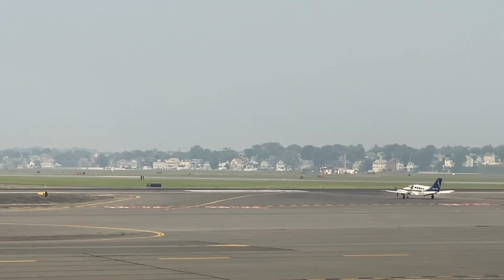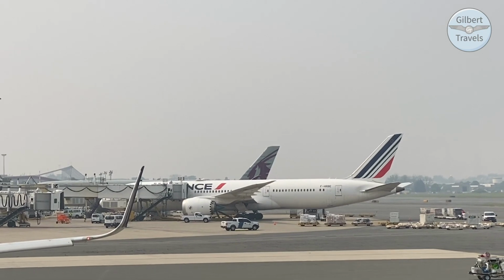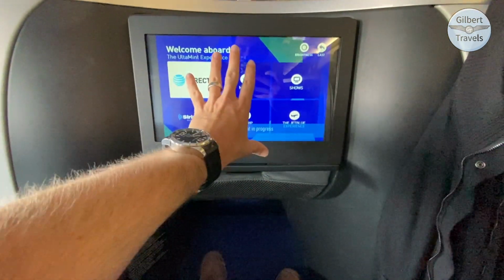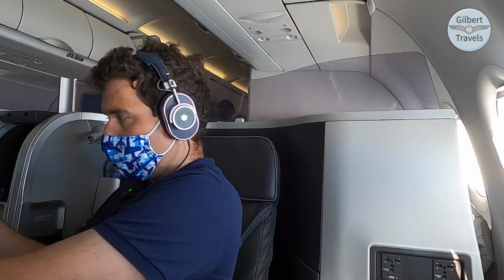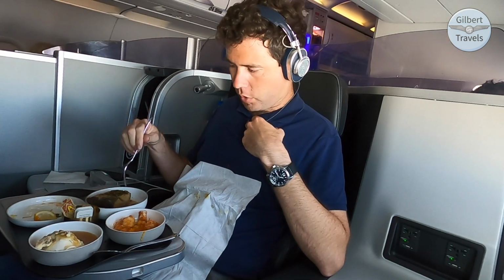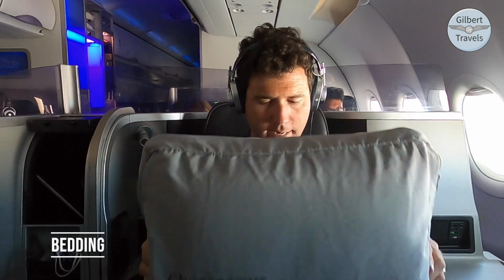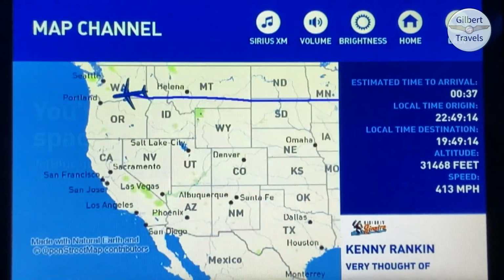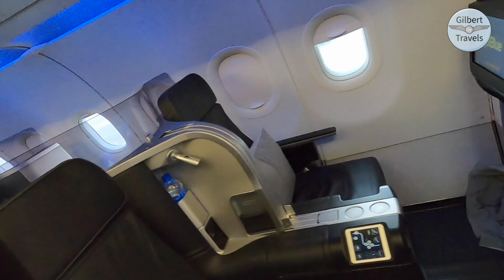A Suite Time in Mint with Jetblue, How is America's Best Business Class in 2021? Boston to Seattle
For two reviews Jetblue’s Mint Suite has evaded me but this year I got it and check out their all new service on board launched late last year. JetBlue’s Mint was rated my best Business Class product, edged out by American Flagship First, in the 2020 Transcon Challenge, so let’s see how they do today in their Suite and with their first major changes to the product since it was introduced in 2014. We also visit Boston Logan’s Air France Lounge in the International Terminal E, a Priority Pass accessible lounge.

I hope you really enjoy our videos and please keep on commenting. I can’t wait to bring much more exciting new content to you in the years to come.

Also Watch:
Jetblue A220 Review:

Today’s Flight: B6 197
Departs: 4:06 PM
Seats: 4A
Route:  2,496 mi, 4,016 km
Aircraft: A321 N934JB “The Ultamint Experience” delivered 6/2014
Approximate in air flight length: 5 hrs 55 min
Runways: Takeoff BOS 22R, Landing SEA 34L

0:00 Intro & Air France Lounge
2:01 Today’s Aircraft & Boarding
4:44 Seat Tour
6:09 Takeoff & Mint Service
9:42  Meal
12:05 Amenities & Bed
15:35 Cruise & Today’s Booking
17:12: Approach & Landing
19:47 Closing Thoughts

Credits:
Music “Arabian Sand” by E’s Jammy Jams, “Where to?” by Birocratic, “Alone” by Emmit Fenn, “Fender Bender” by Bad Snacks, “The Messenger” by Silent Partner, “Kid SOS” by Noir Et Blanc Vie, “Warm Water” by Underbelly, and “Ticker” by Silent Partner available on Google Audio Library

Maps generated by Google Earth Studio (further attributions embedded in video)
Shot on iPhone 11 Pro, GoPro Hero8 Black, on camera audio by Instamic, voiceover on Blue Yeti, and edited with Adobe Premiere Pro CC 2020